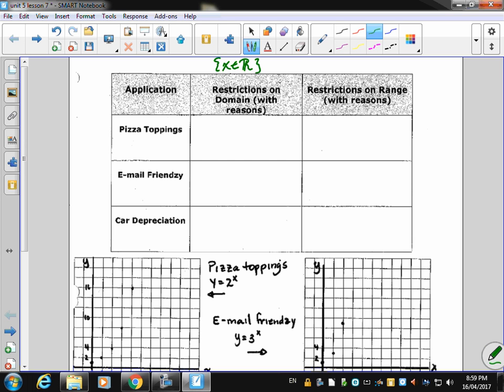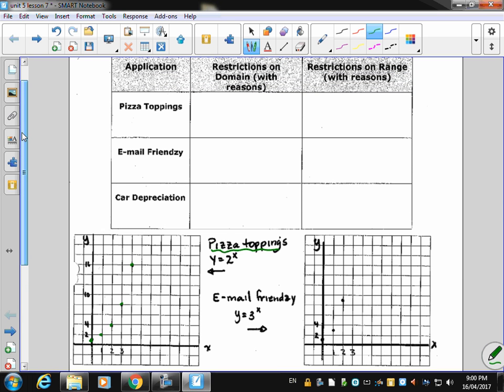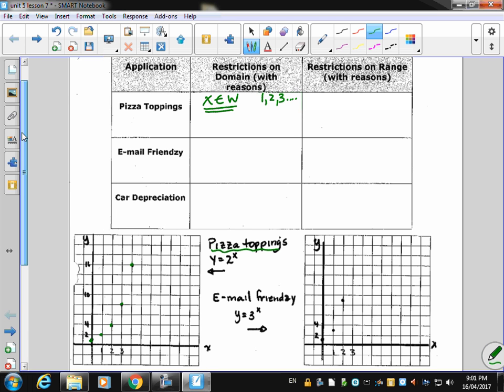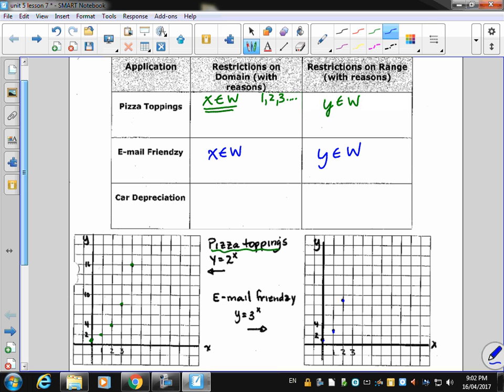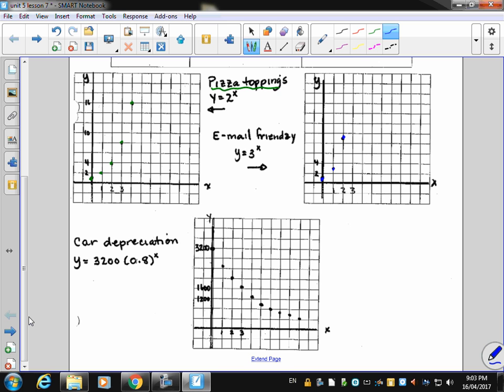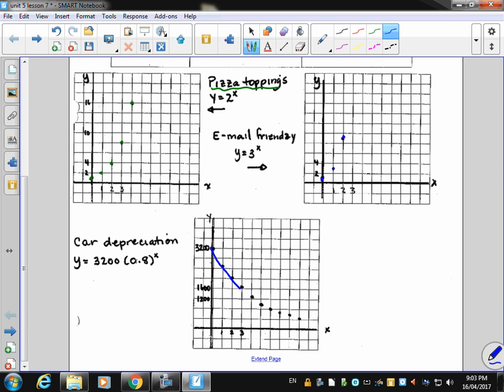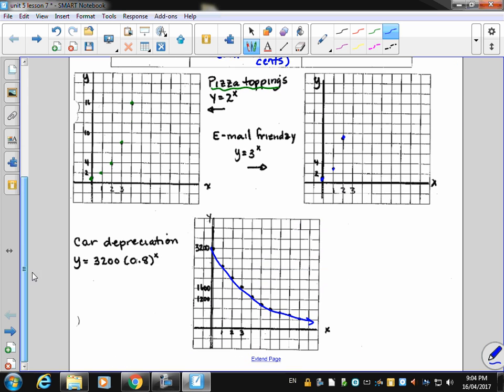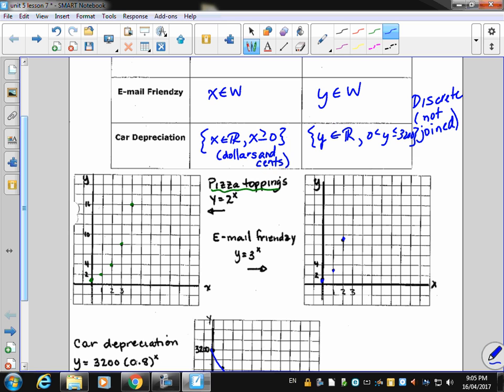3M Unit5 lesson7